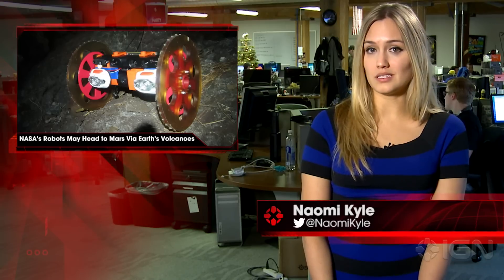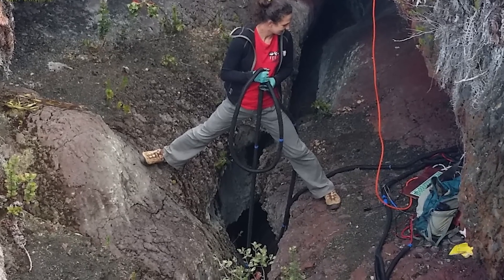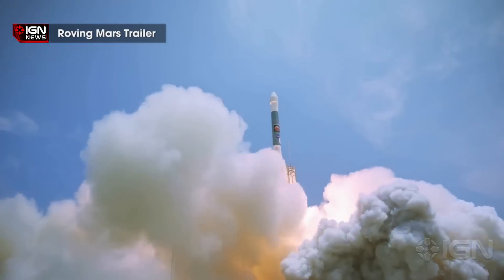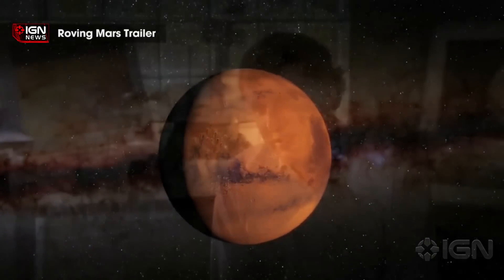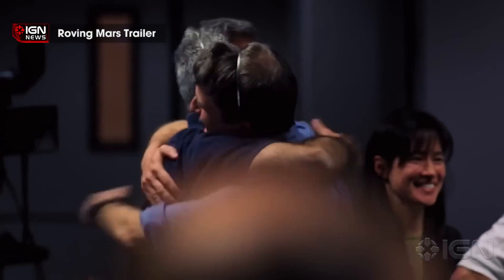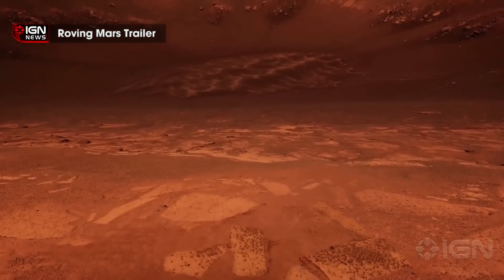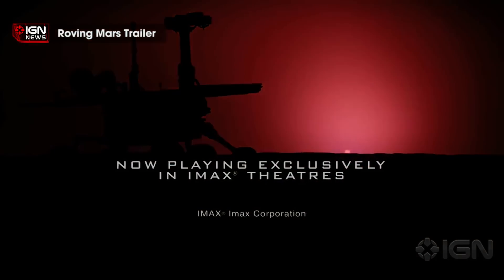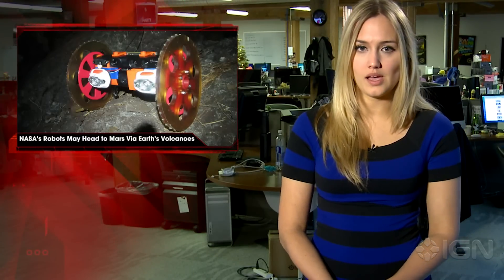NASA's Robots May Head to Mars Via Earth's Volcanoes - IGN News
NASA Jet Propulsion Laboratory researcher's development of robots to study terrestrial volcanoes may be be used to explore volcanoes on other planetary bodies like Mars in the future.